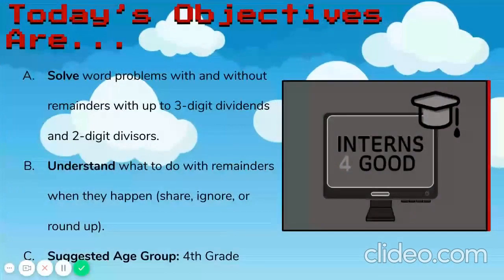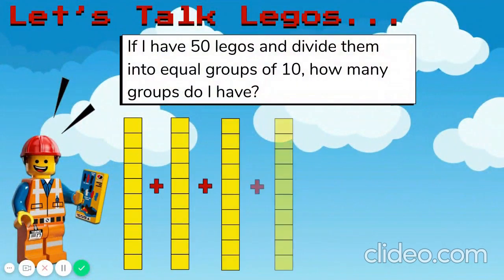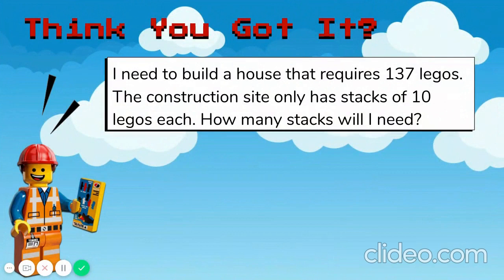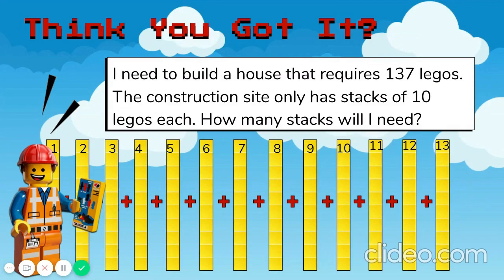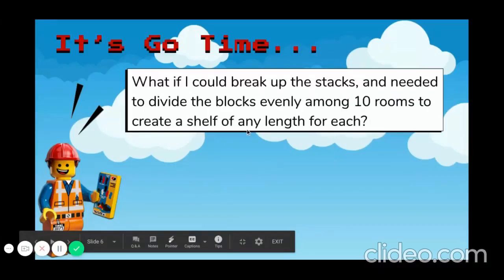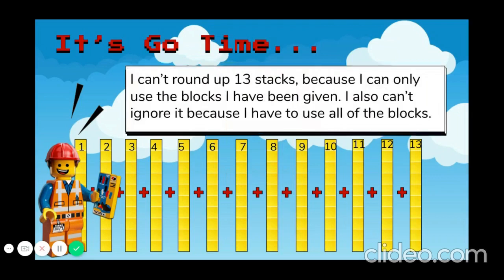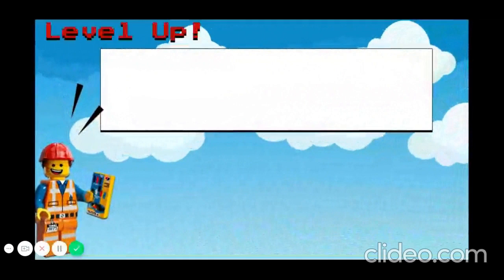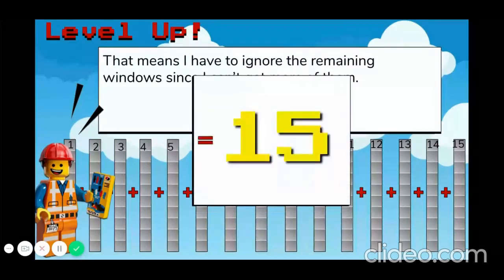Equal Grouping Video